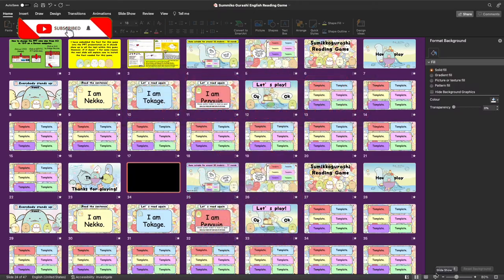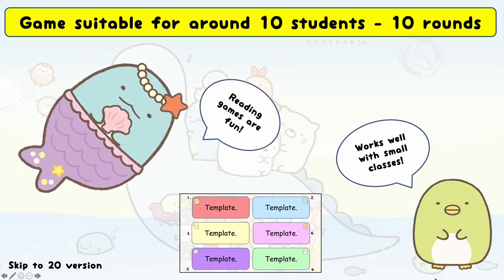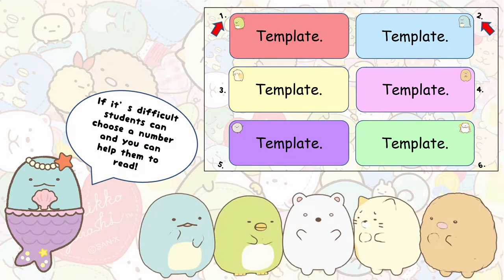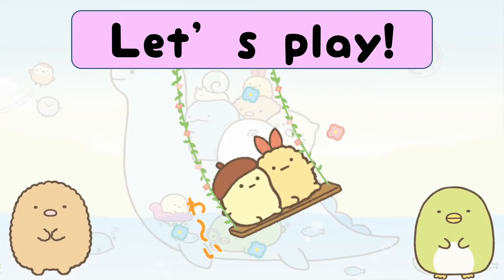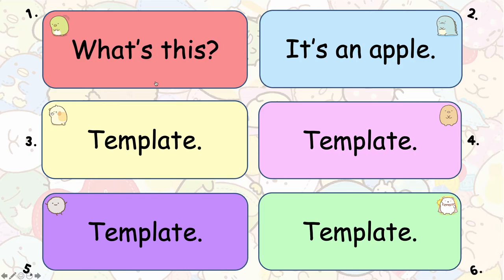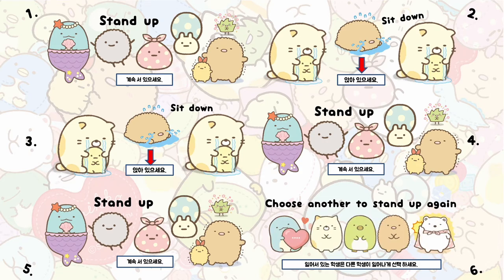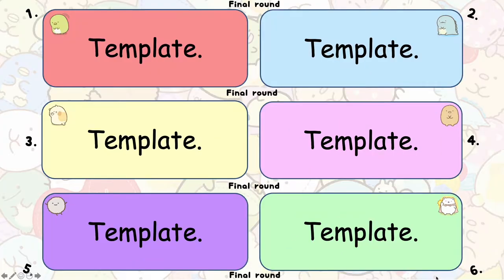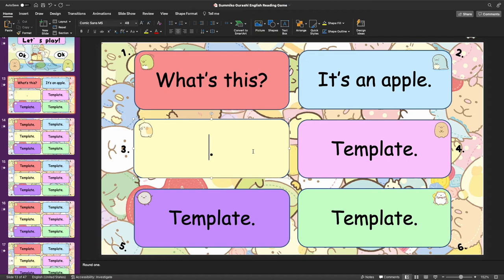Sumikko Gurashi English Reading Game Templates for 10 - 20 students, free download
A great game for practicing reading in the classroom. The font for this game is embedded into the game so it should look great. I hope this can help peoples teaching in the area of reading. There is one PPT to download with two templates combined in one for small and medium to larger classes.

After playing this game a few times I found it really needed some important adjustments and upgrades. So I have made version 2. The new version has wider boxes allowing you to write longer sentences if needed. Also I've changed the sound files so that they run for a shorter time and thus don't disturb the flow of the game. I've also made the numbers at the edge of the screen more clearer to see. The new version is below, replace the previous version if you had downloaded it.

Here is the old version of the game, if you liked this one as it was you can still download it from below.

The following are links for premade games for books used in Korean public school education. At present there are materials for the YBM (와이비엠) and Cheonjae  (천재 교육) books.

5학년 - 5th Grade - 천재 교육 - Cheonjae book - Lesson 10 - What a nice house! Pre-made reading game. Some longer sentences in this game so I changed a few dimensions here and there. Plug in and play!

6학년 - 6th Grade - 천재 교육 - Cheonjae book - Lesson 10 - Who wrote the book. Pre-made reading game. Plug in and play!